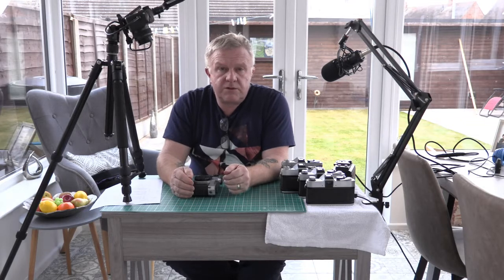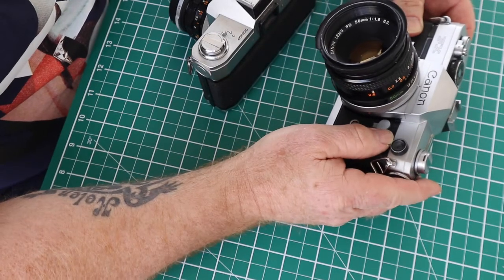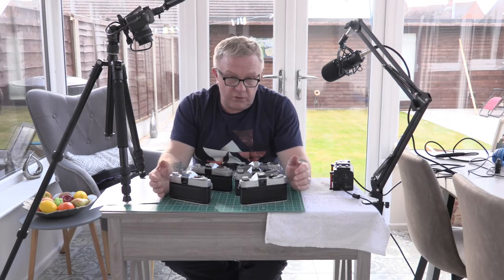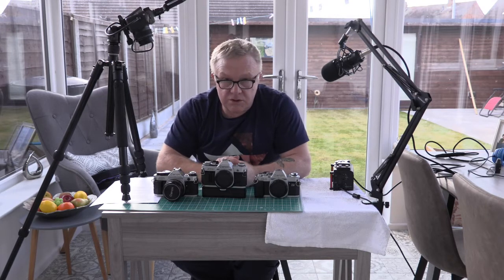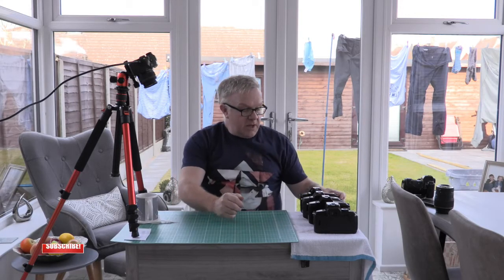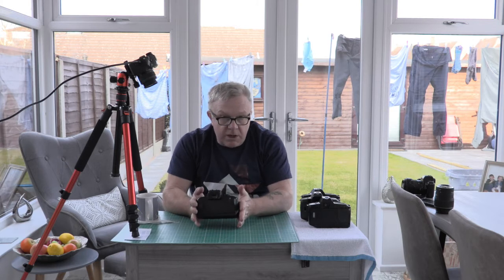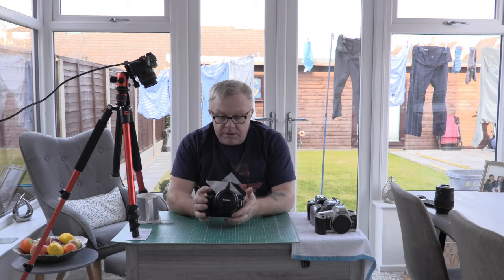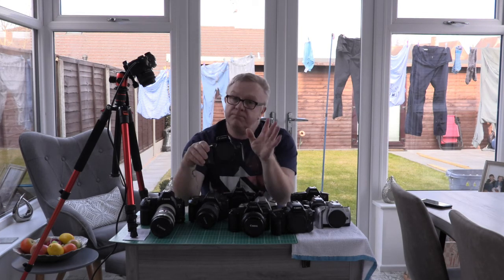choosing a canon film camera to use today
If you wish to get in to film photography or just after a film camera to try then this is a good place to start